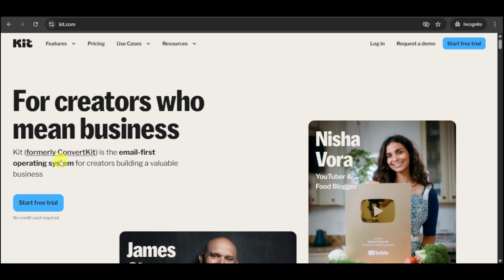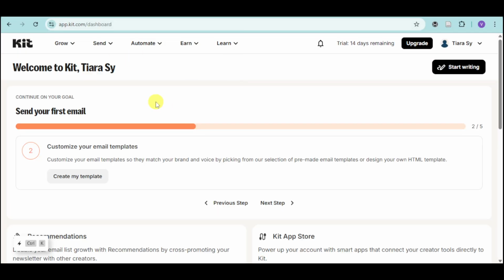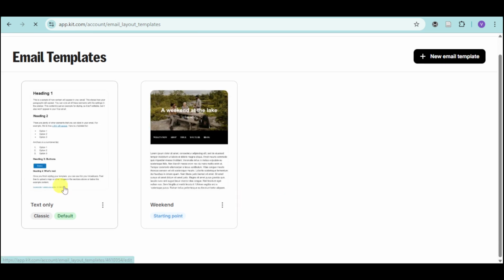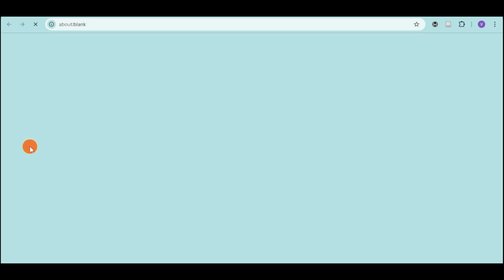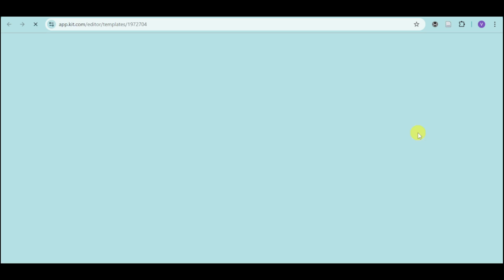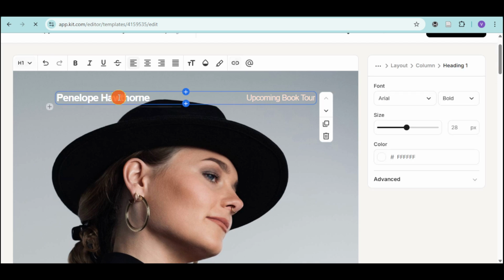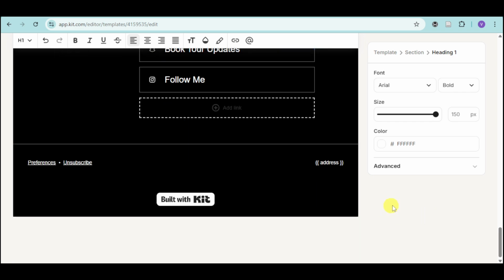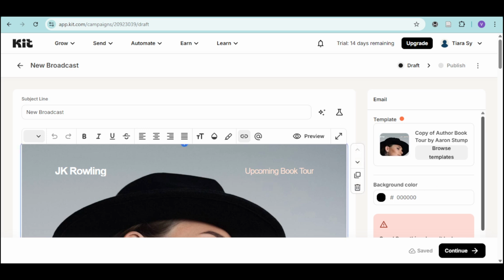How to Create Email Template in ConvertKit 2025 (QUICK & EASY)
Want to save time and keep your emails consistent? In this step-by-step tutorial, I’ll show you how to create an email template in ConvertKit.

You’ll learn how to design a reusable template, customize fonts and colors, add branding, and use it for all your future campaigns. This guide is perfect for beginners who want professional, consistent emails without starting from scratch each time.